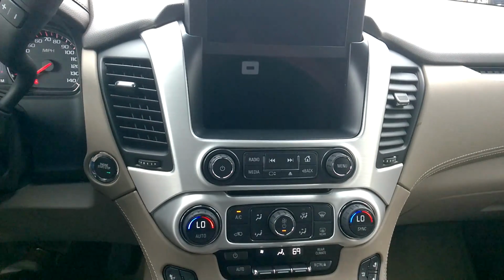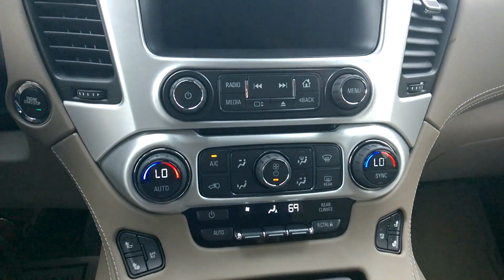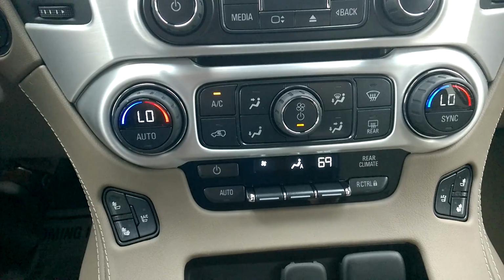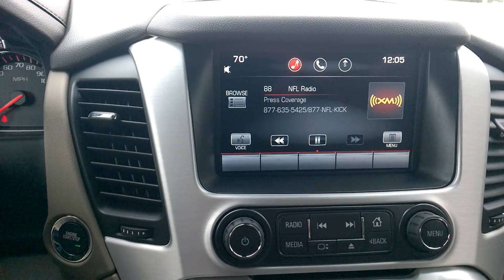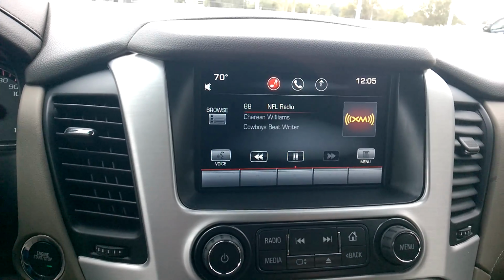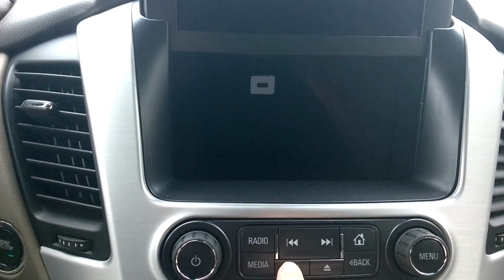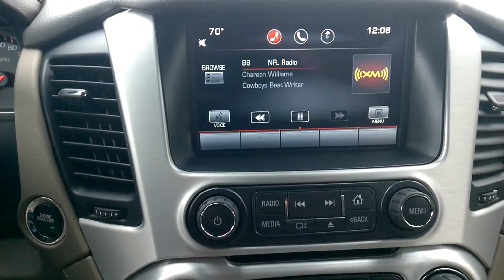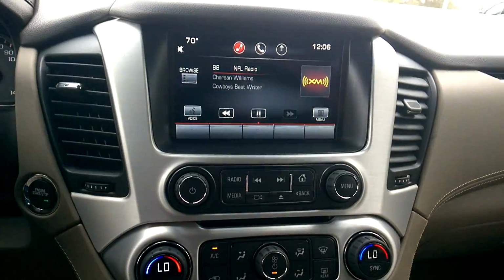2015 GMC Yukon Interior Radio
A quick look at the all new 2015 GMC Yukon Radio unit. The interior is all new to the 2015 GMC Yukon. Take a look and see for yourself. Deland Florida's Buick GMC